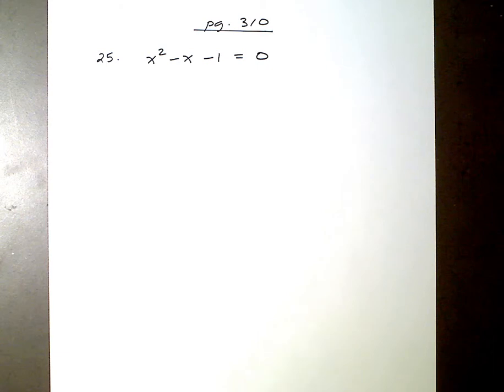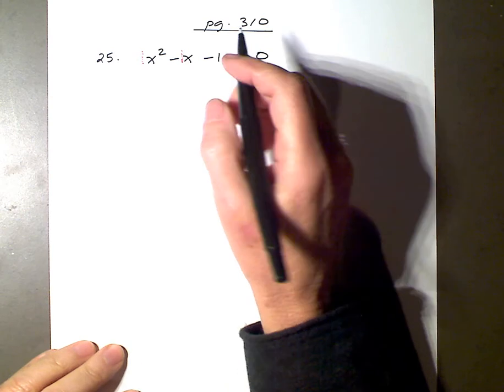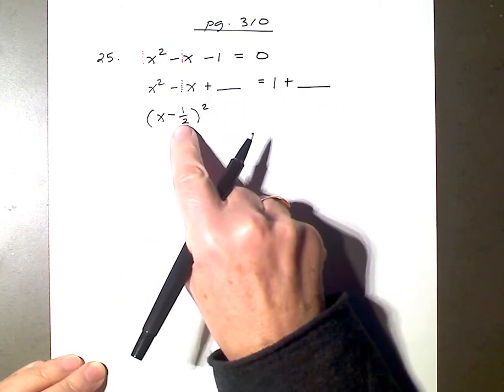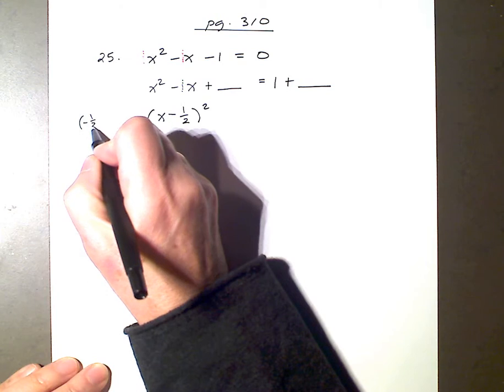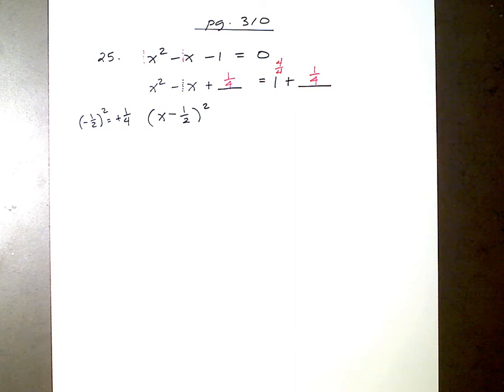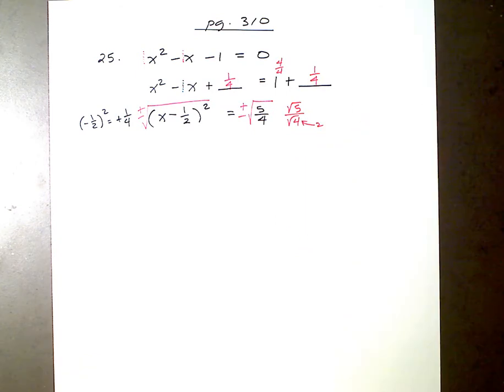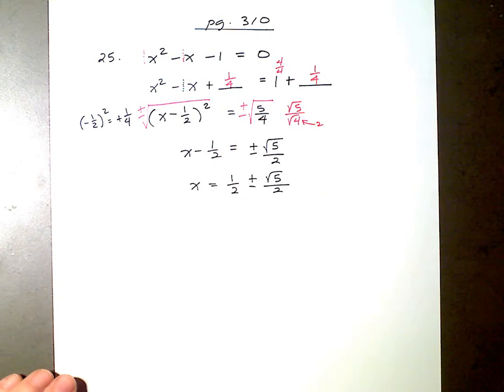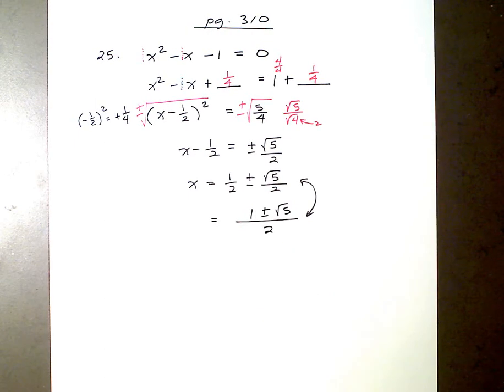pg. 310 #25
[HoverCam Flex]